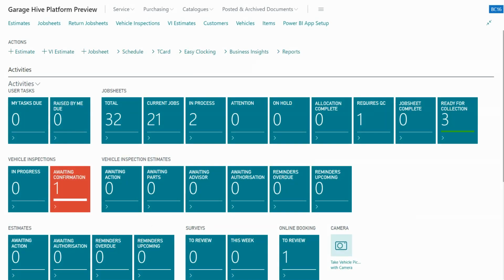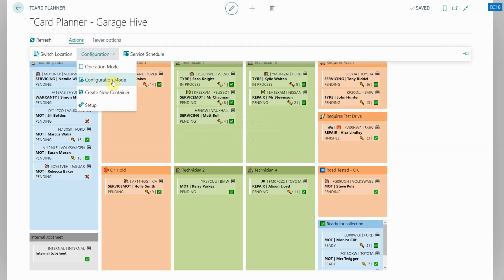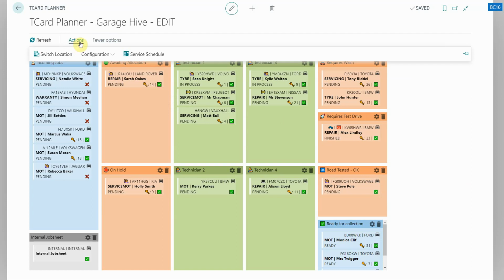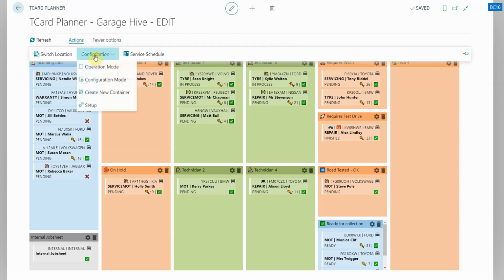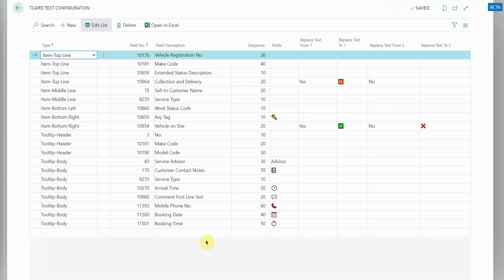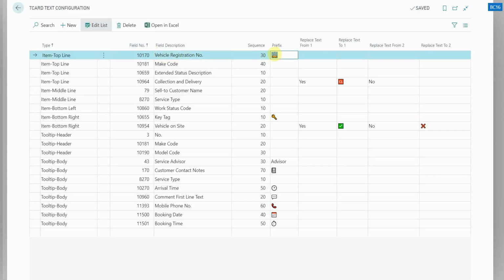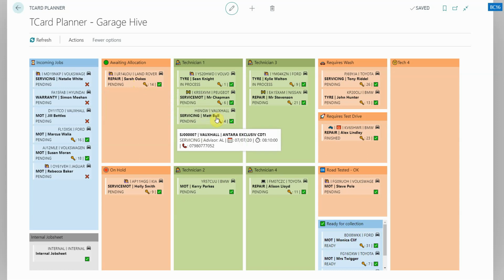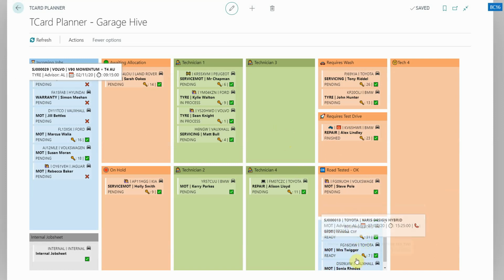Improved TCard planner with better customisation, job ordering feature and Easy Clocking integration